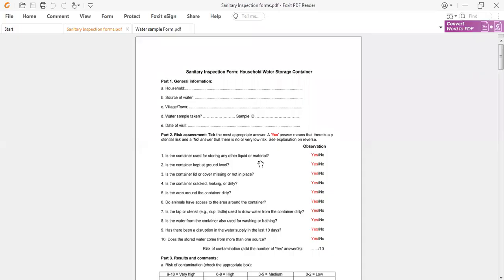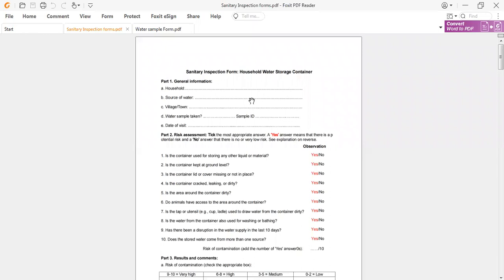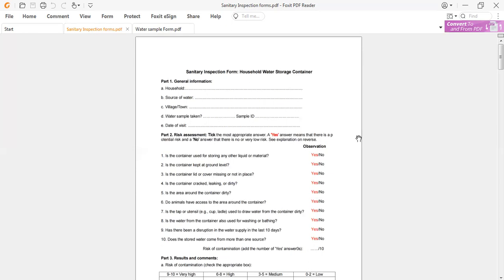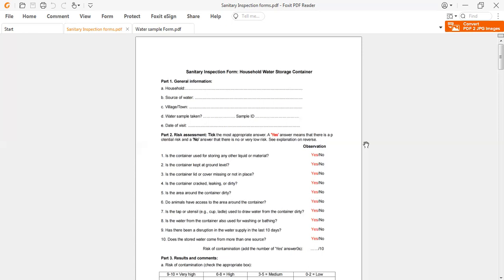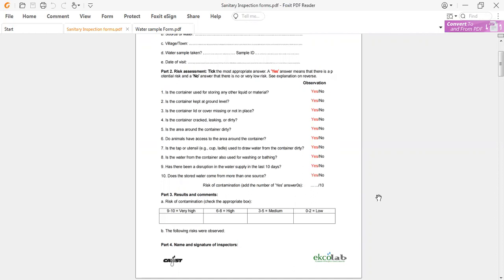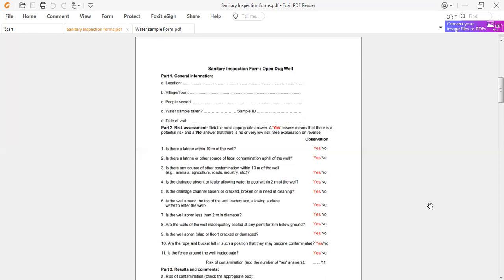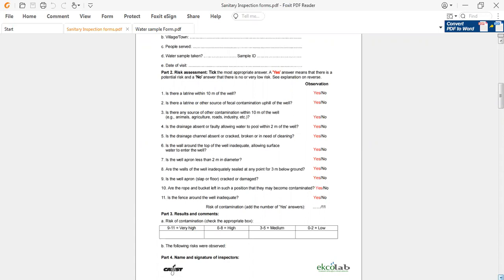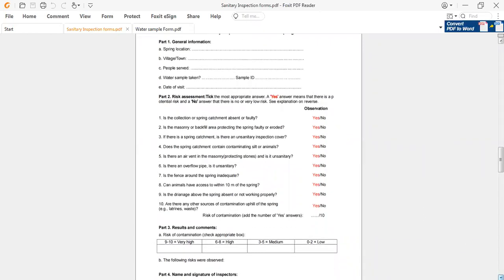Part 1-How to Analyse Risk of Water Contamination using Sanitary Inspection Forms (Local community)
This workshop video is made to train community health promoters, WASH facilitators working in Humanitarian Agencies especially in emergency, Non Governmental Organisations, Public health officers, Environmental and water Agents on how to analyse the risk of water contamination in communities.